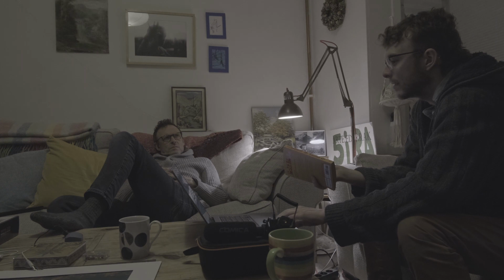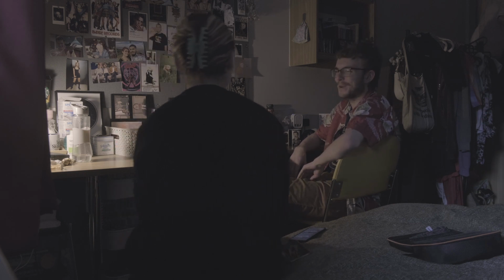Celsius 233? - the Process of Adapting a Scene from Fahrenheit 451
A little analysis of the scene on my page

big love to Graeme Rose and Chloe Chandler for their work on this again! lovely stuff really